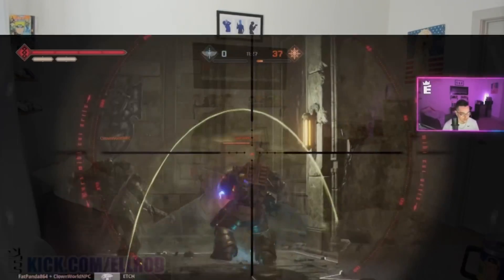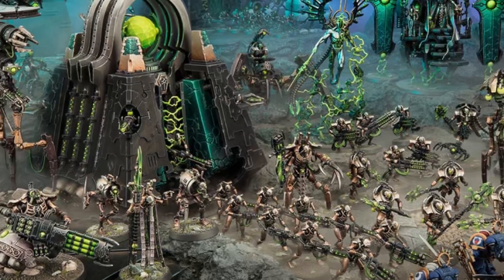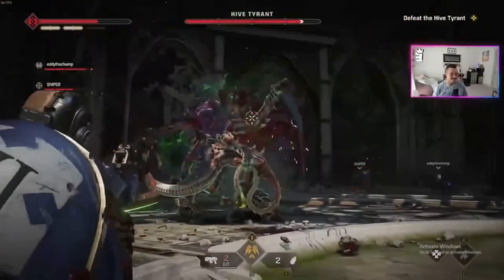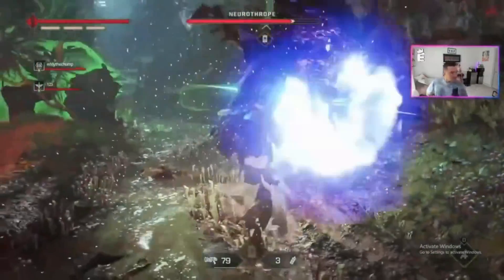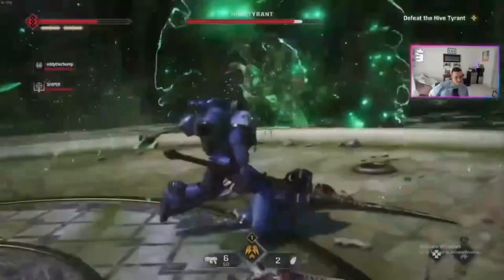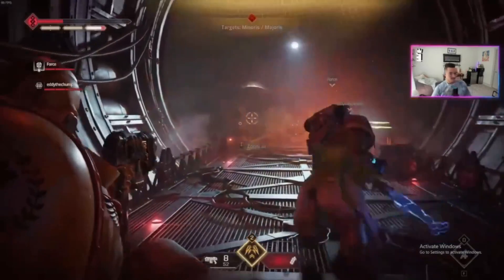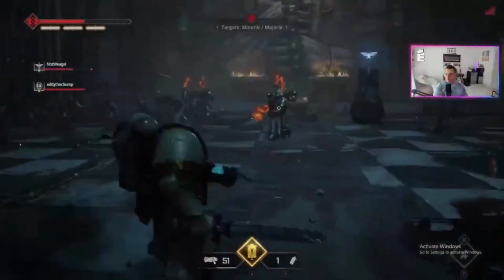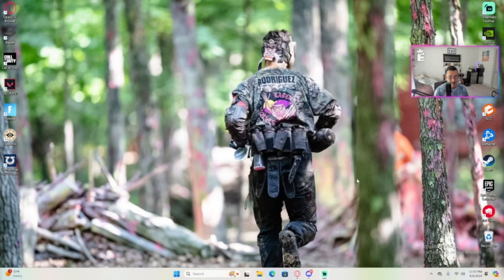The Good, The Bad, The Ugly Warhammer 40k Space Marine II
X.com/ActuallyEllrod

Kick.com/Ellrod